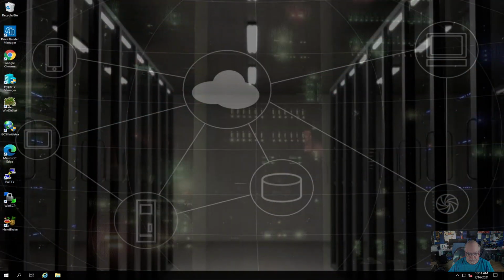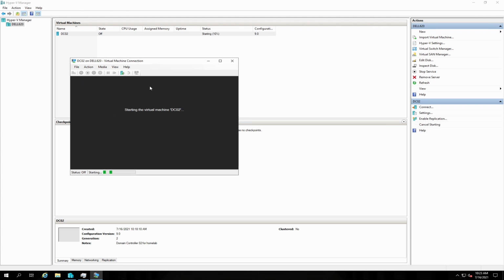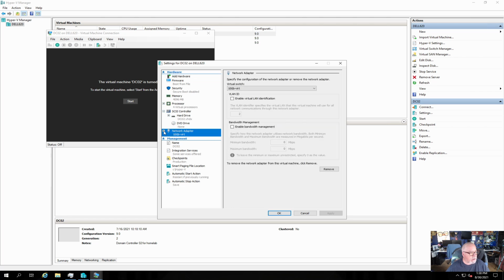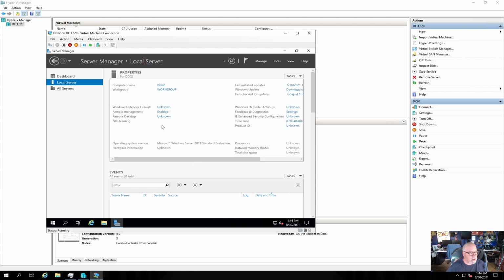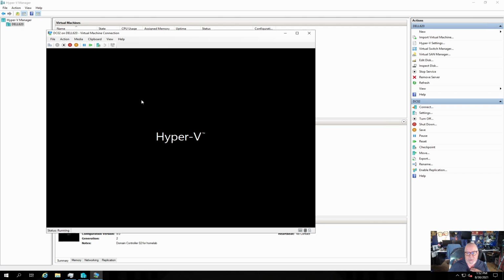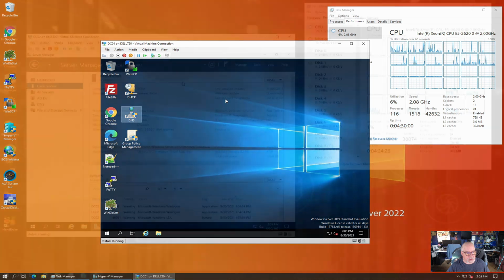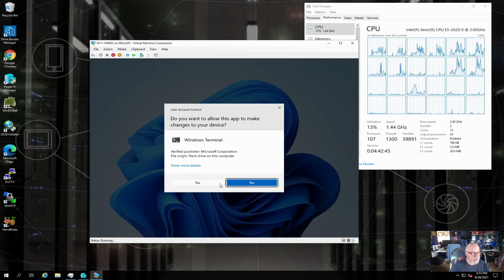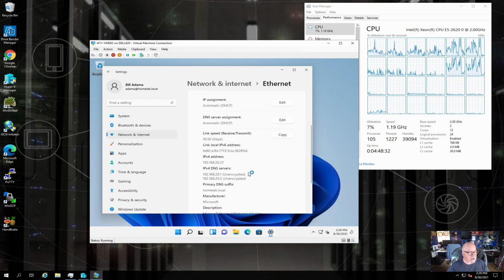Windows Lab - Creating a 2nd Domain Controller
We create a 2nd domain controller for our Windows Lab.